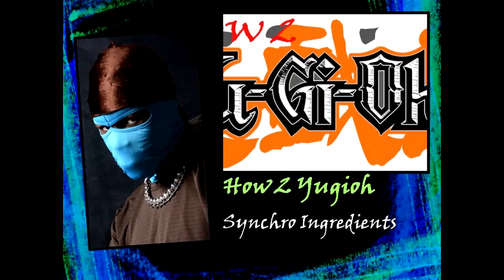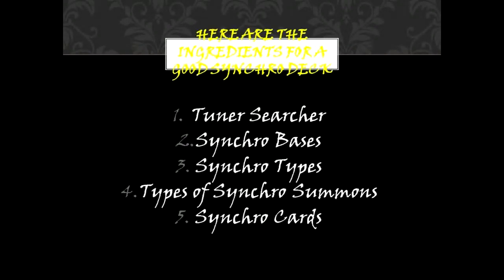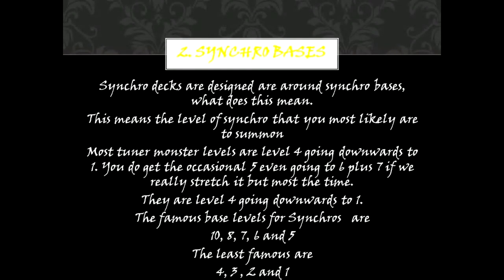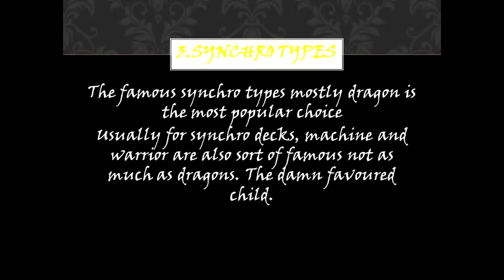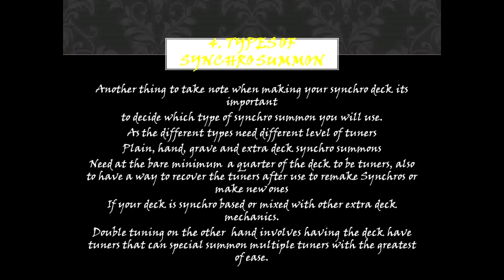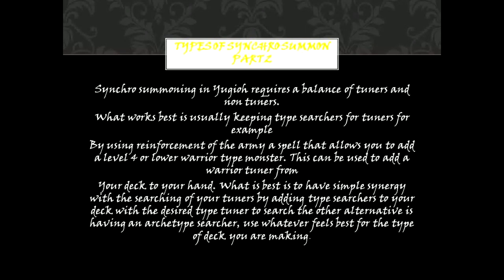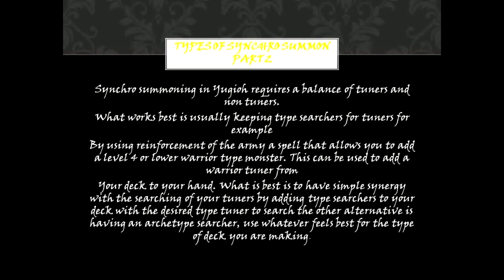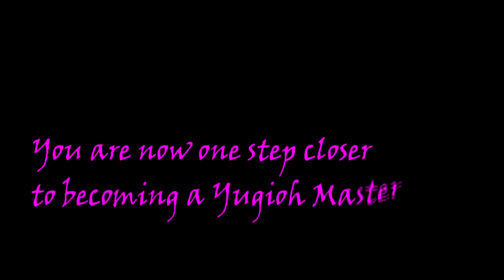How 2 Yugioh Synchro Ingredients